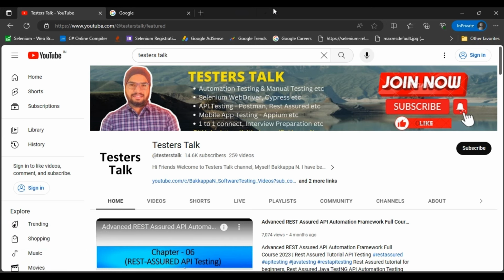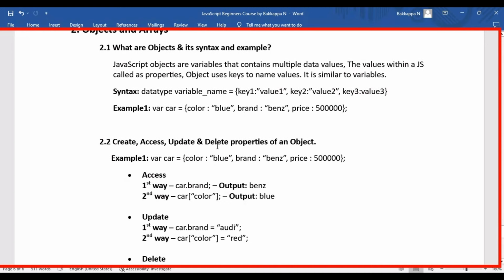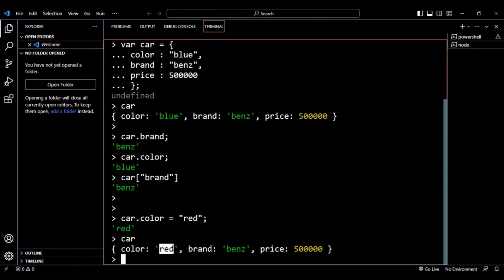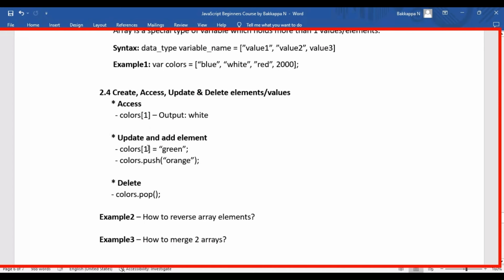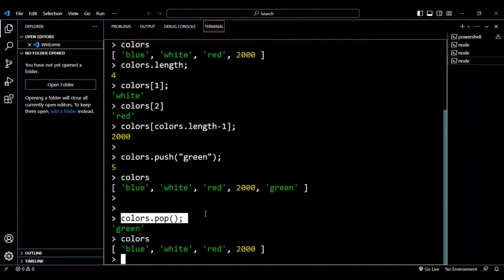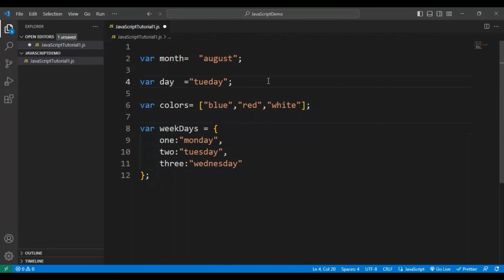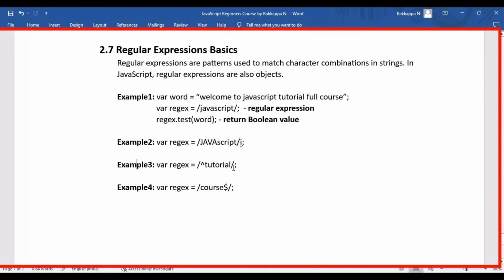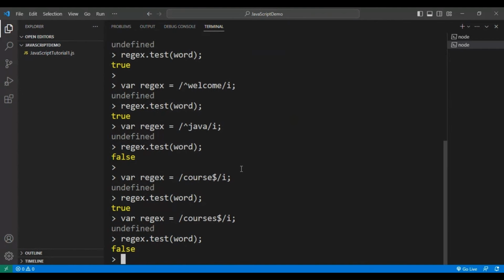JavaScript Tutorial For Beginners Chapter02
Chapters
00:00 JavaScript Tutorial for beginners
01:00 JavaScript Chapter02 overview
03:35 JavaScript Objects syntax with Examples
14:13 JavaScript Arrays syntax with Examples
25:15 Comments in JavaScript Prettier code formatter
31:10 JavaScript Regular Expressions with Examples